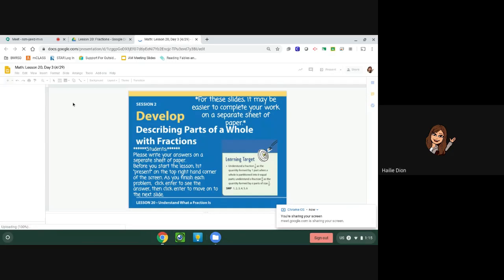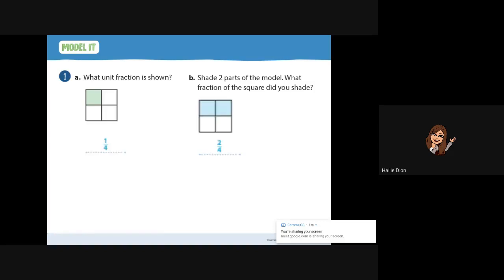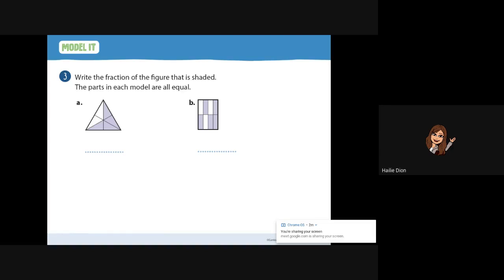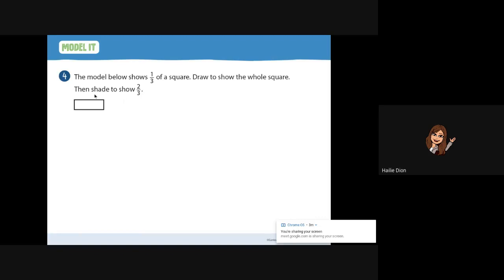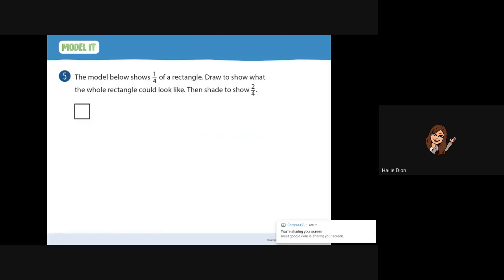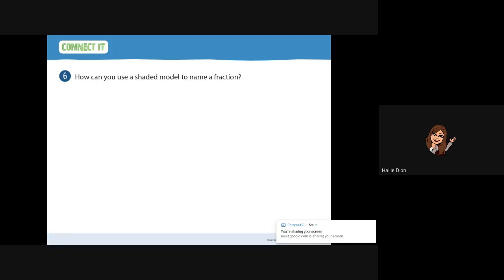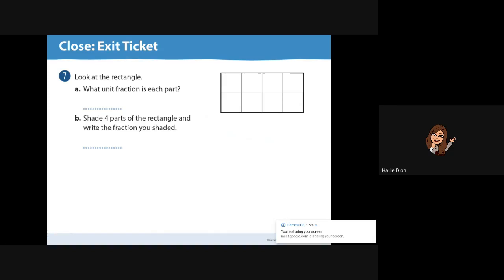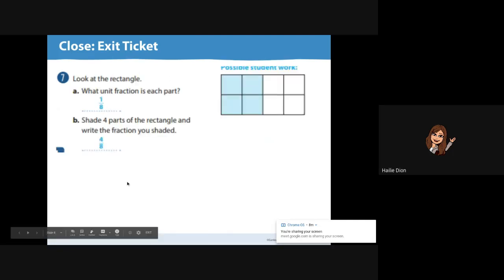Fractions, Lesson 20 Day 3 4/29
Here is a walk through of our daily math slides. If you have any questions, I am available on google hangouts to chat or video call. :)